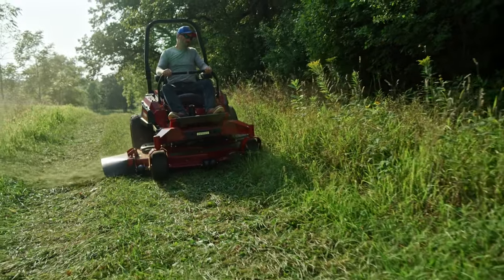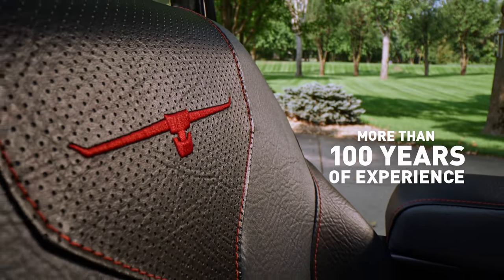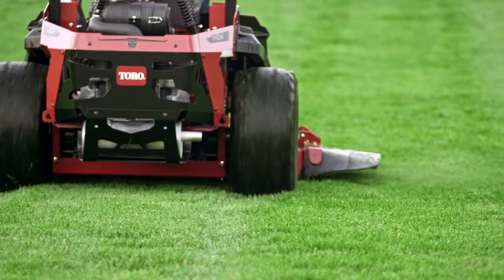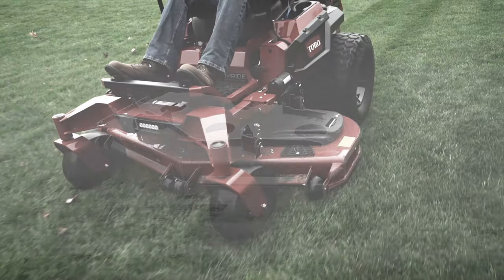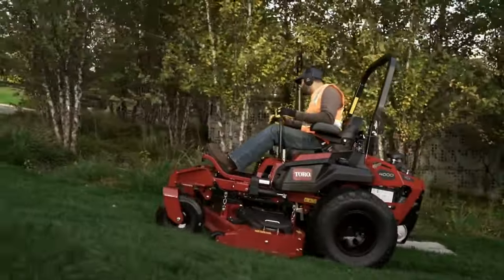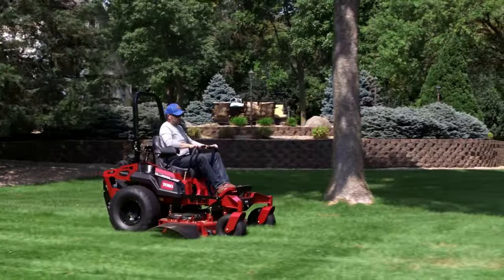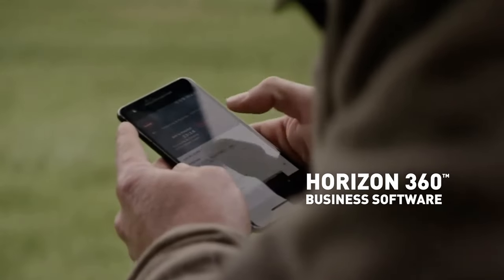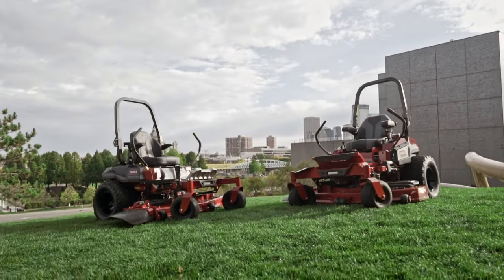Zero Turn Mowers Trusted by the Pros - Only from Toro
Inspired by those who tackle the toughest jobs in the harshest conditions, Toro Z Master zero turn mowers are built with rugged capability, trusted by pros to handle the most challenging landscape jobs in the country where there’s no room for error.

Toro has earned that trust, with more than 100 years of experience and knowhow. A wide range of innovations and products to meet your needs, and iron-clad warranties back by your local dealers’ support to keep you up and running.

Z Master zero turn mowers are designed specifically to meet the needs of today’s landscape contractors. It’s a machine built zero compromises on durability, dependability, and productivity.

At Toro we stand by pros like you by providing trusted warranty and costumer service programs backed by one of the industry's largest dealer networks committed to one thing: your success.

No wonder pros trust Toro. We’ve worked to earn that trust, and you deserve the best from start to finish.